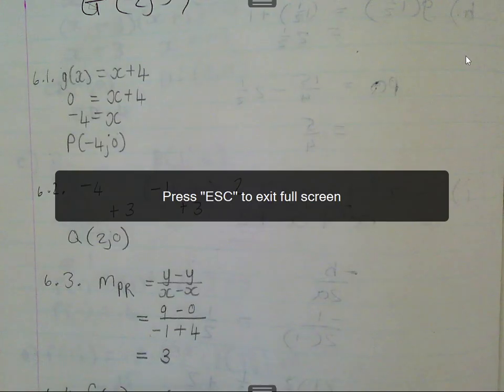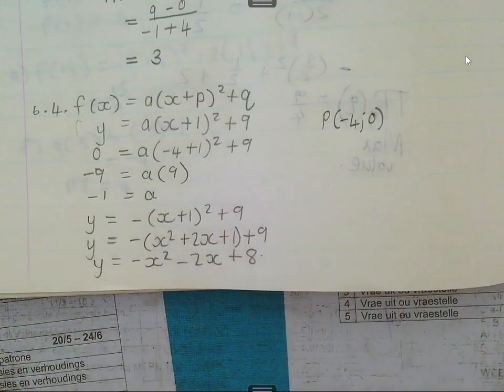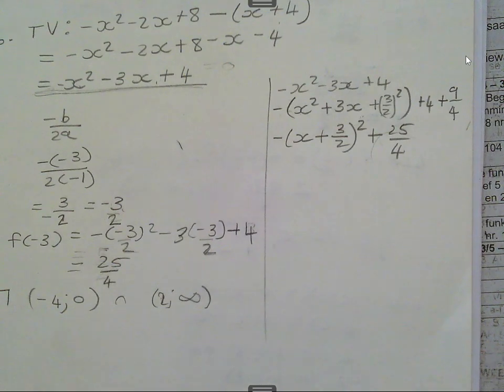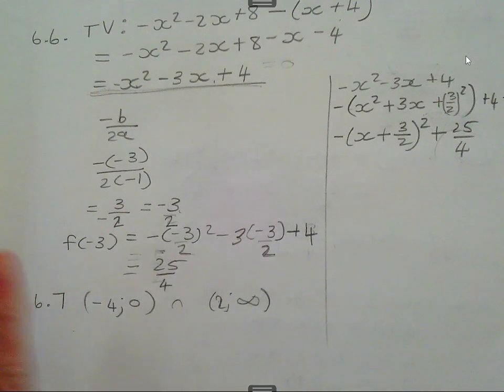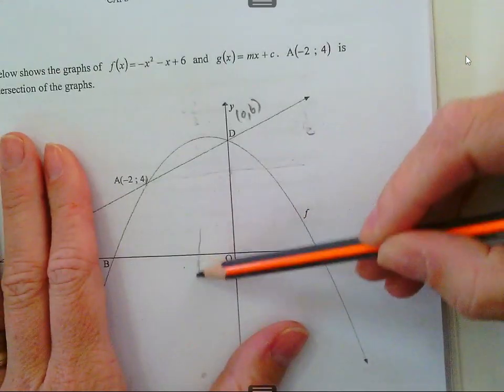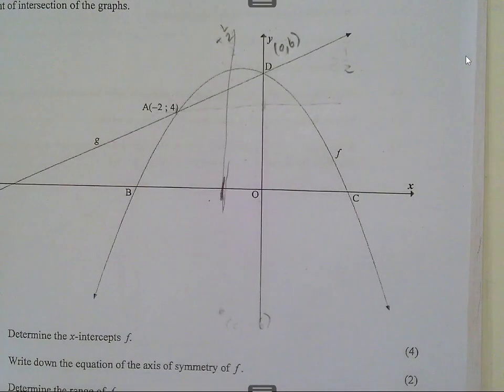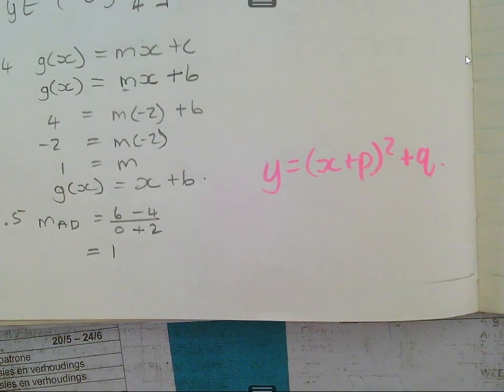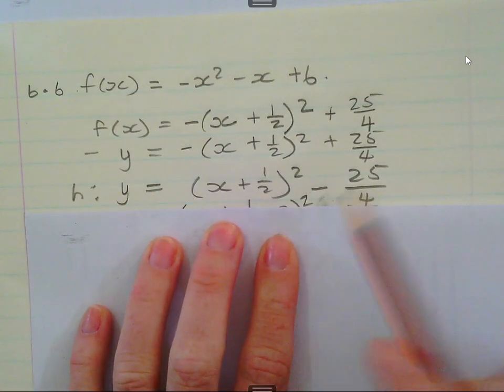gr 11 function quadratic and straight